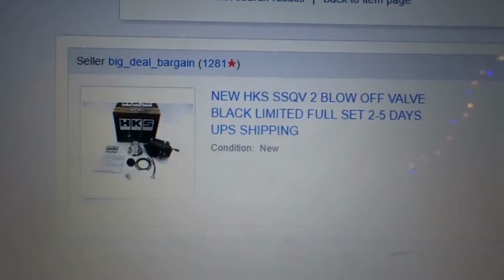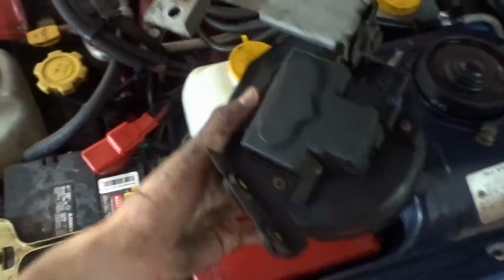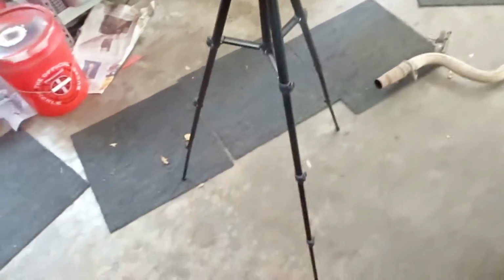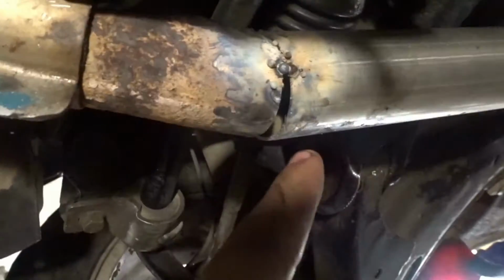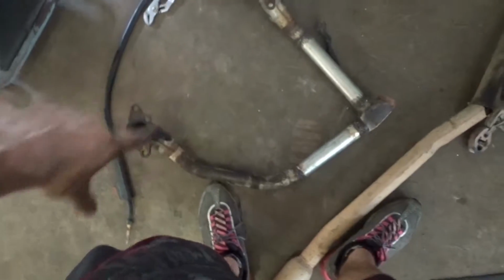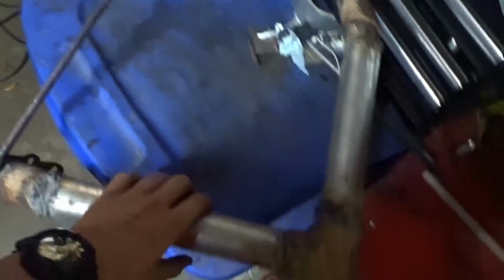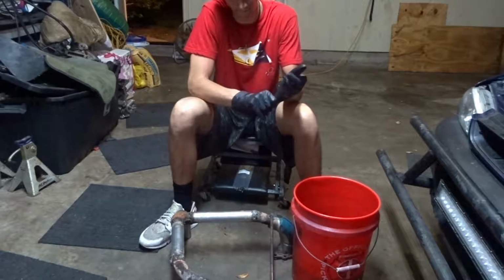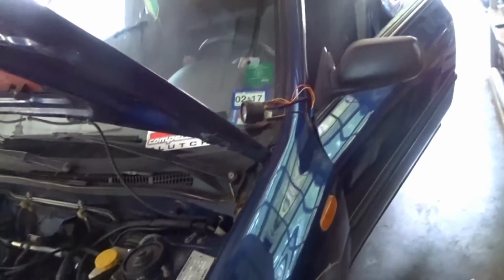Ej22 Turbo Build: Making Uppipe and Installing Boost Guage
Since i have the uncommon single port headers i have to custom make an uppipe and here youll see me do it. I also ordered my blow off valve and installed my glow shift boost gauge